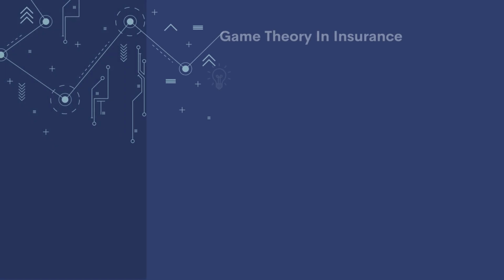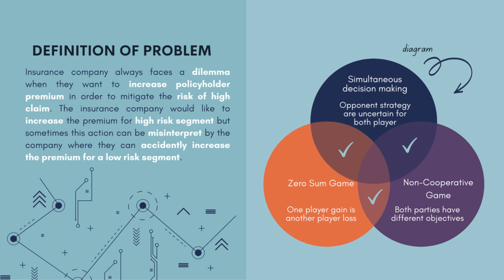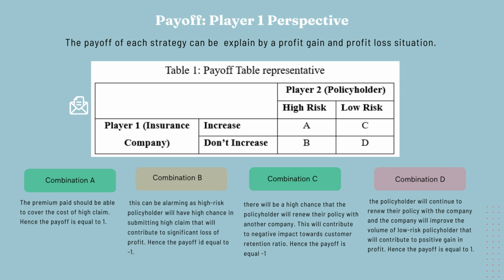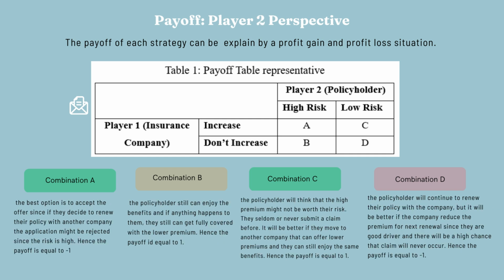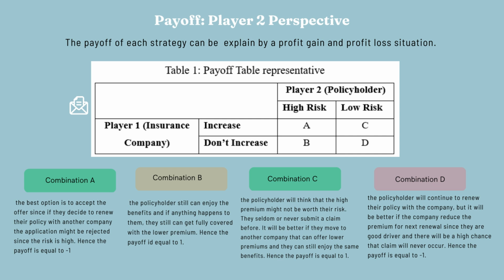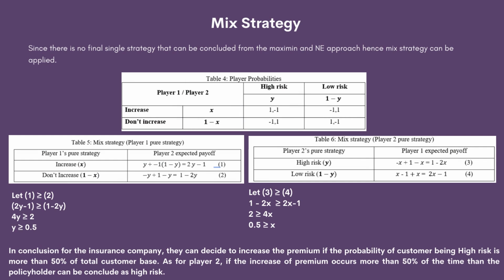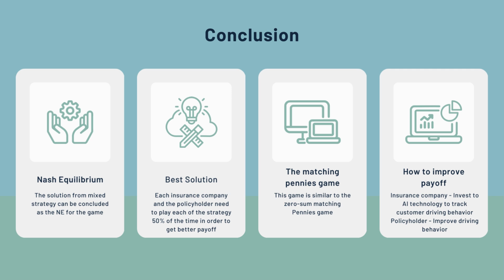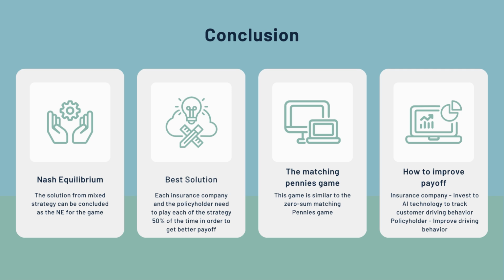Game Theory Application - Premium Increase dilemma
Insurance companies face a challenge when they want to raise policyholder premiums to manage the risk of high claims. They aim to increase premiums for high-risk segments, but sometimes mistakenly raise premiums for low-risk segments. This decision-making scenario can be modeled as a non-cooperative zero-sum game. In this game, the insurance company (player 1) can either increase or not increase premiums, while the policyholder (player 2) can be either high-risk or low-risk. The outcomes, or payoffs, are similar to the "matching pennies" game.

The optimal solution, known as the Nash Equilibrium, suggests that the insurance company should increase premiums if the probability of a customer being high-risk is greater than 50%. For the policyholder, if premiums are increased more than 50% of the time, they can be considered high-risk. Therefore, the best strategy for both players is to randomize their choices rather than simply reacting to the other's actions.